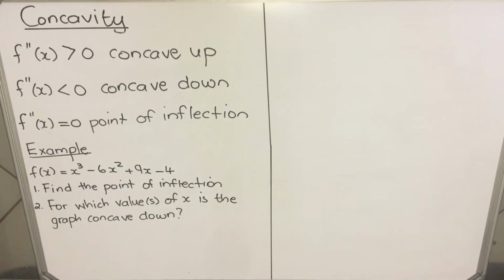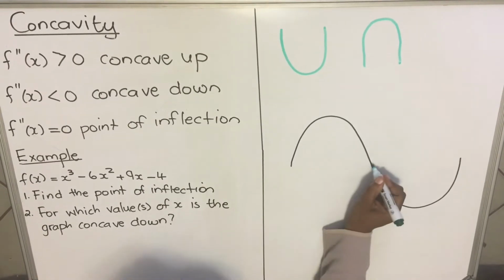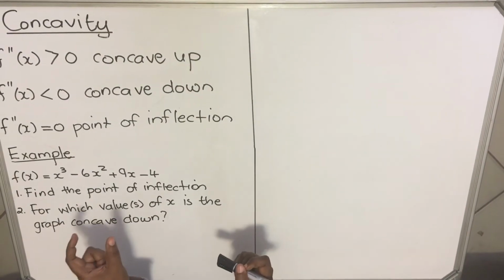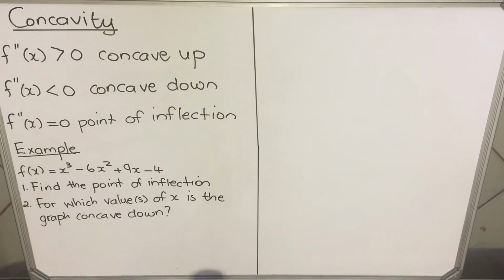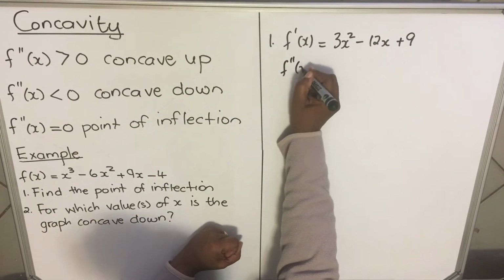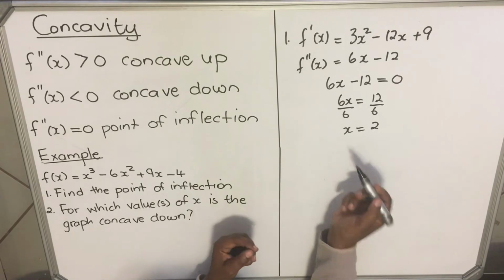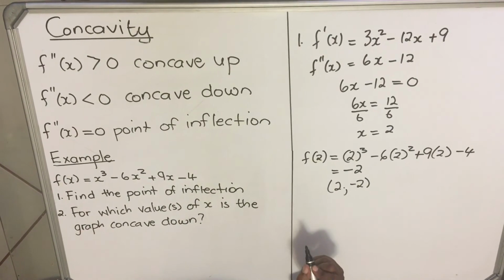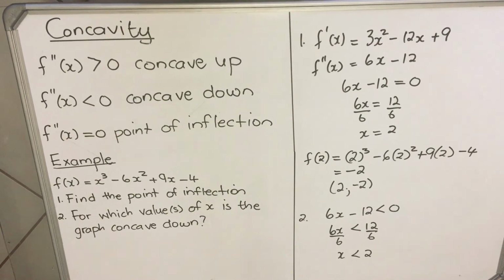Concavity - How to calculate Point of Inflection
Hello Maths enthusiasts, join me to learn Concavity and how we calculate the point of inflection.  We use simple examples to explain the concepts.  Write math everywhere you go.